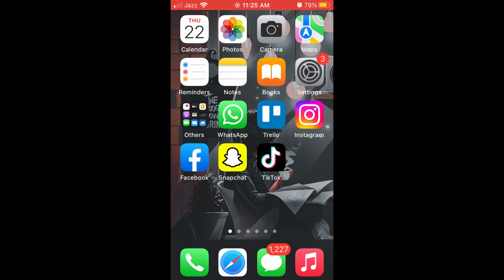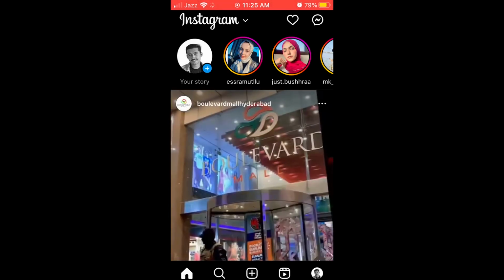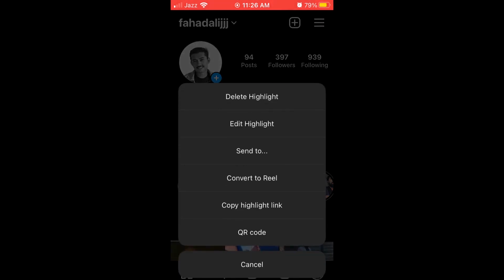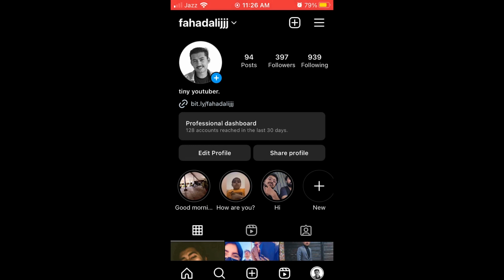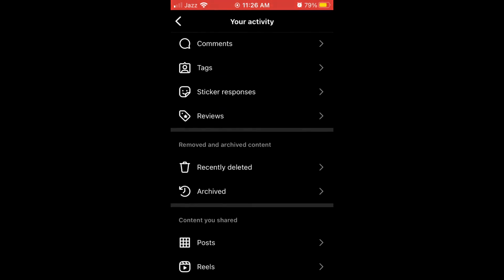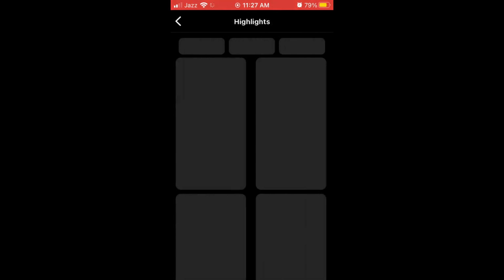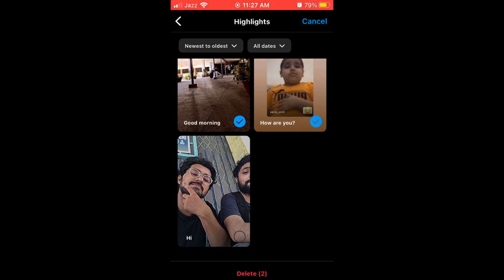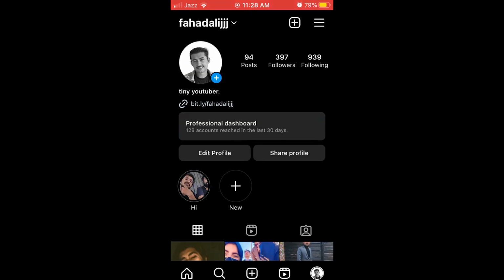How to Delete Instagram Story Highlights on Iphone (2023)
In this video I show you how to delete instagram story highlights in 2023

Do you want to know how to delete instagram story highlights from your instagram account ? Yes ? Then perfect, you are on the right place ! I'll show you how to delete instagram story highlights on your Iphone in 2023.

This is step by step tutorial of how to delete instagram story highlights in 2023 on your phone, this could be android or Iphone